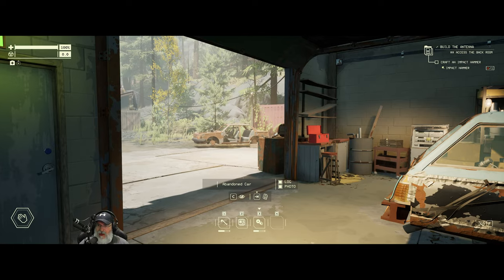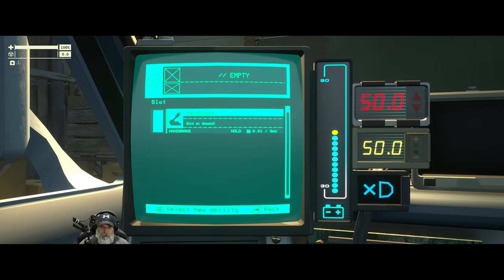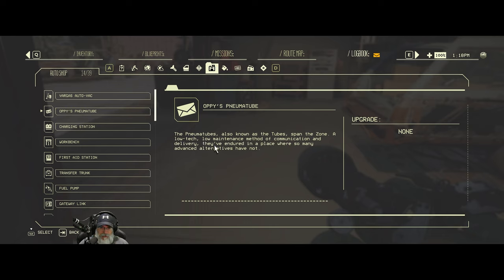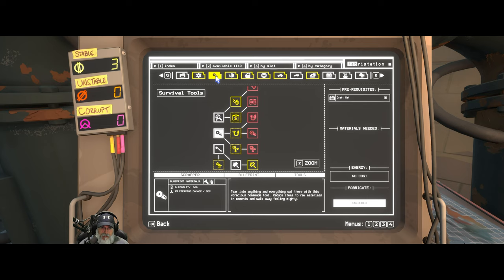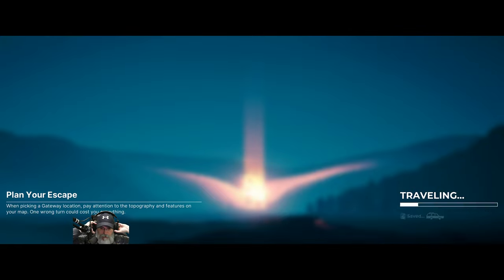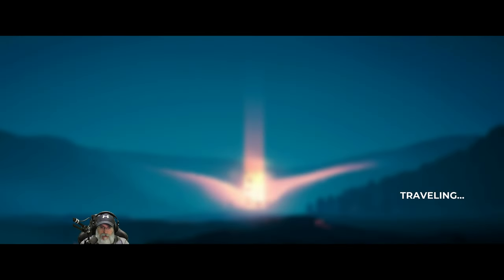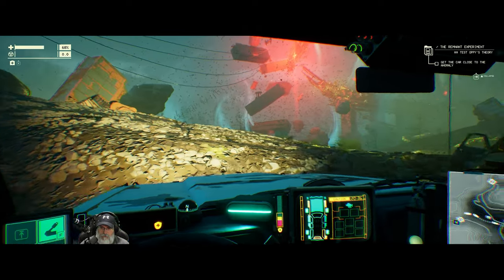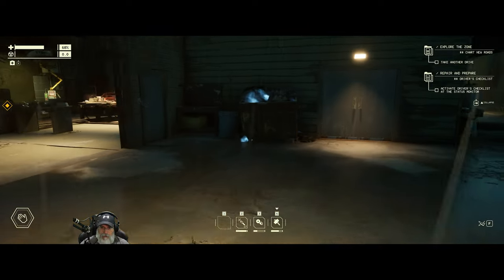Pacific Drive Gameplay | E2- Driving Into Colossal Cappy!